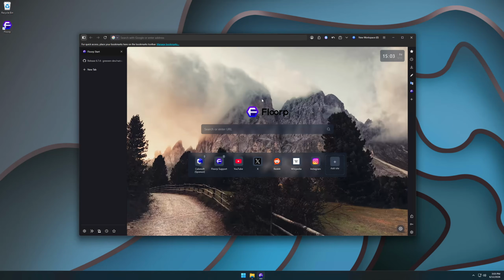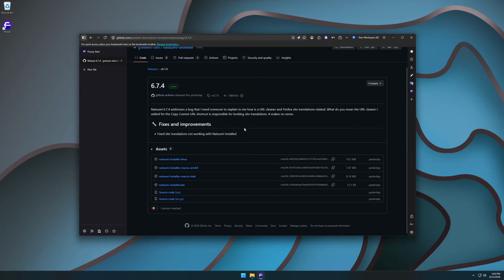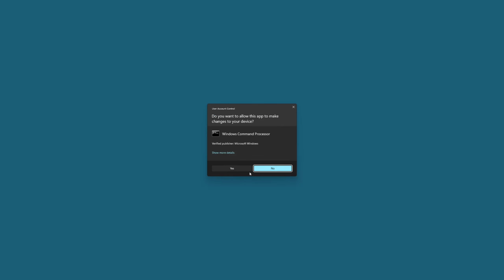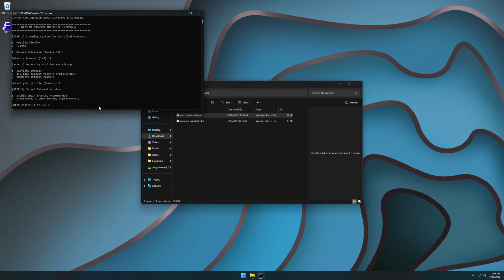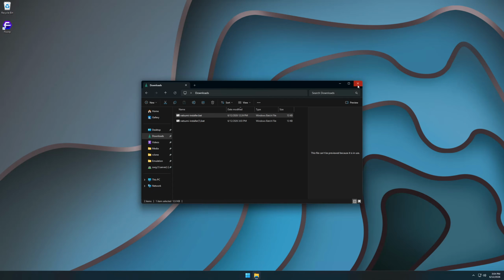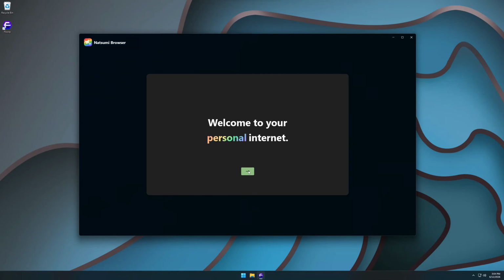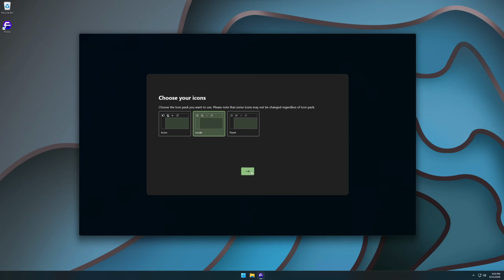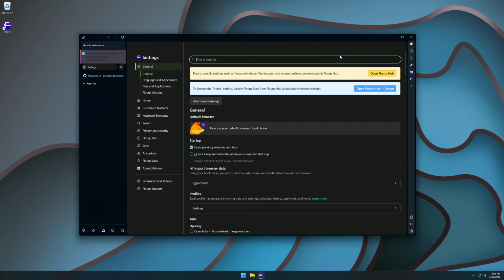How to install Natsumi Browser automatically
Here's how to EASILY install Natsumi Browser with Floorp on Windows!

youtu.be/62rhKAZvVGA